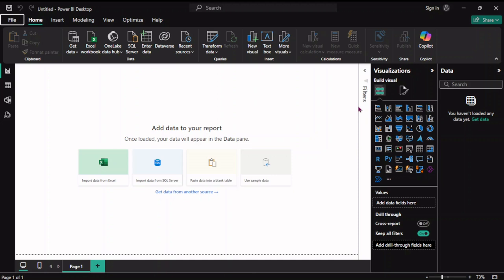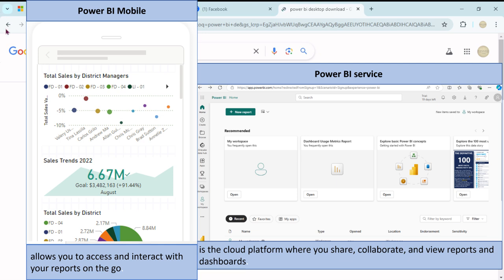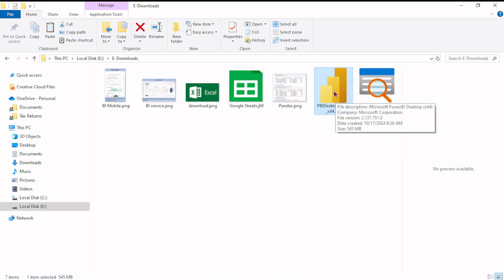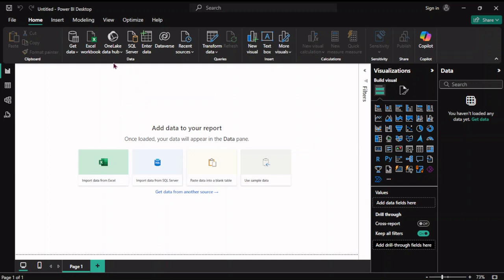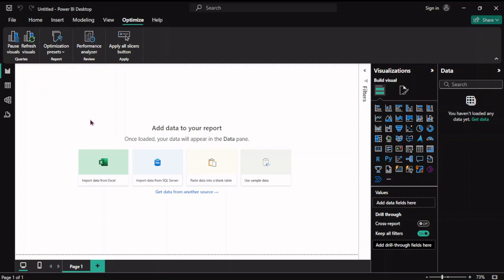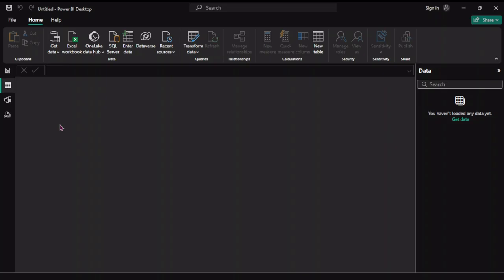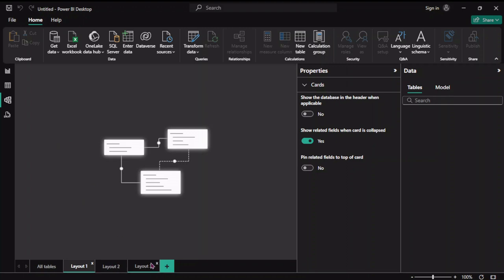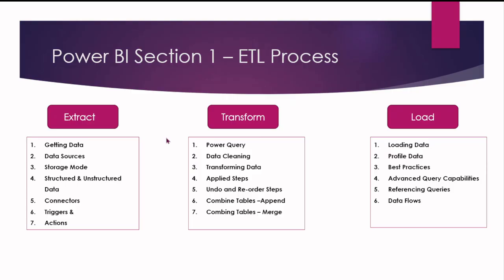Tips for Power BI - Overview of Power BI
The video is about the overview of Power BI as a data analysis tool